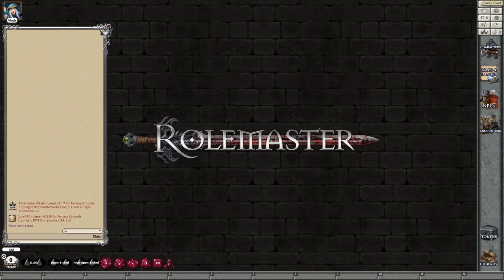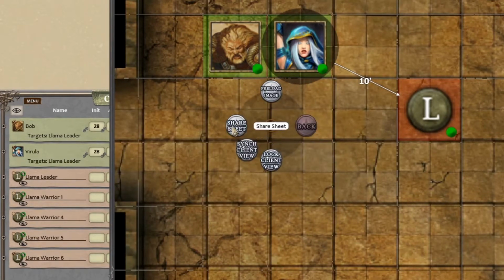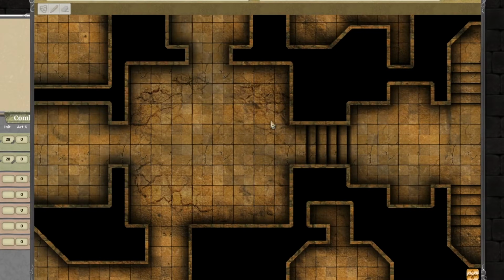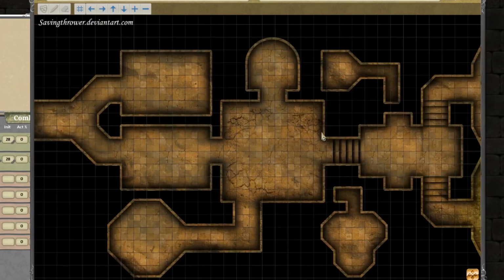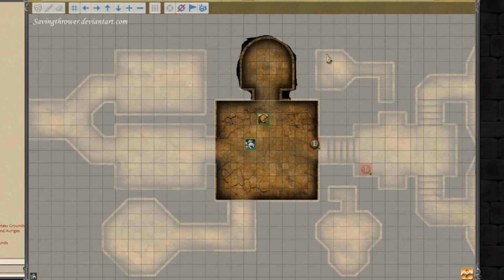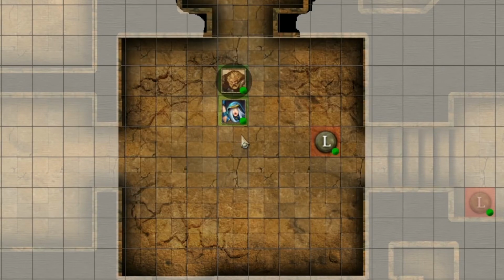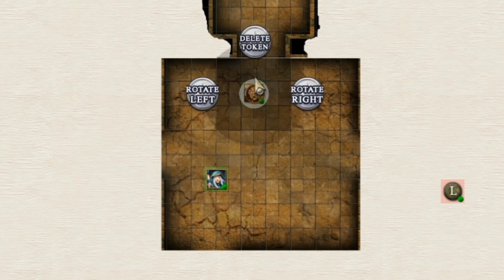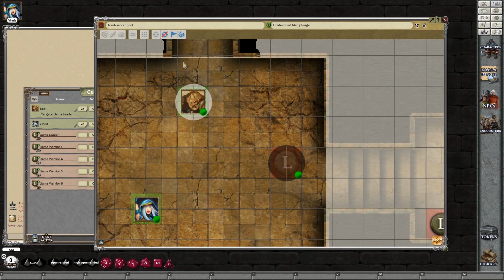Rolemaster Classic RPG Maps and Images using Fantasy Grounds Classic ( v2 )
Using Dakadin's updated Rolemaster Classic RPG implementation on the latest version of Fantasy Grounds Classic we look at how you can set up and use images/maps.

It's a long one this one so here's a handy index:
3:29 Sizing
4:33 Moving the map
4:52 Pointers
6:01 Drawing
7:02 Goto map location
7:24 Grids
9:40 Masks
11:27 Token scale
13:31 Token facing
14:29 Automatic map opening
14:52 Token visibility
15:34 Token locking
17:02 Selection modes
18:14 Sharing

Please see our previous episodes in this series for character creation, quests, parcels, managing the party sheet, levelling up, encounters and combat which has a brief overview of other Fantasy Grounds functionality.